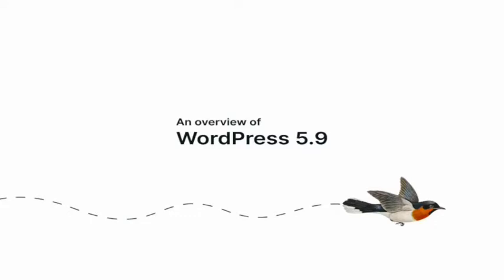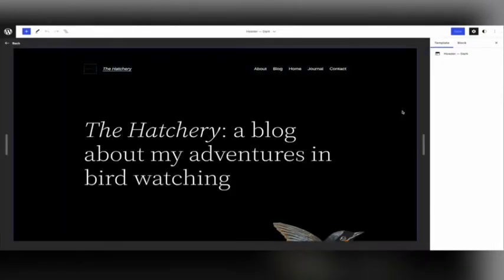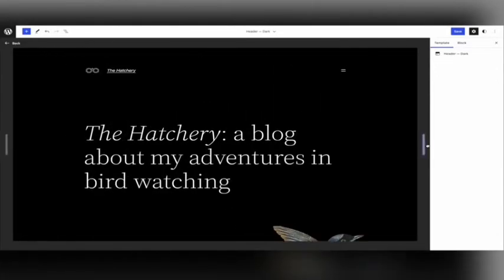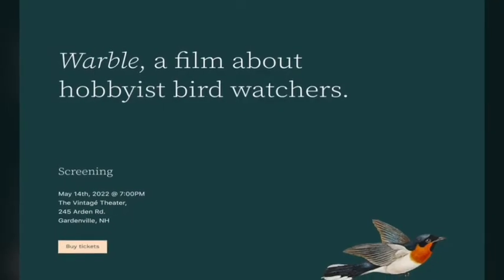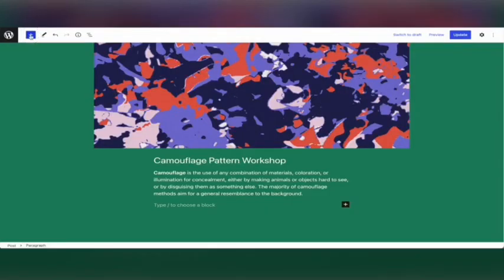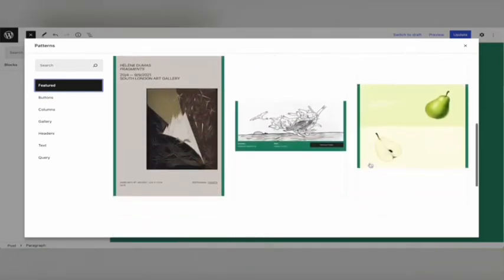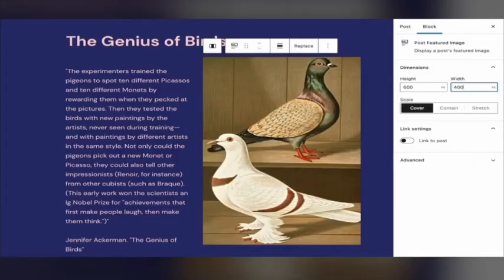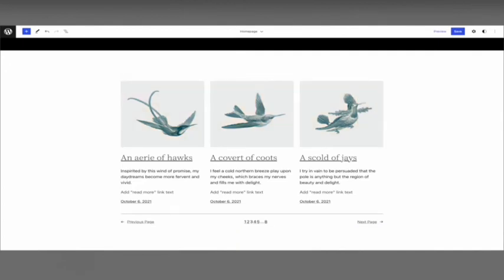WordPress 5.9 is here and Better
WordPress 5.9 Beta 2 is now available for testing!

This software version is still under development. Please do not run this software on a production site. Instead, install it on a test site, where you can try out the newest features to get a feel for how they will work on your site.

You can test the WordPress 5.9 Beta 2 in three ways:

Option 1: Install and activate the WordPress Beta Tester plugin (select the “Bleeding edge” channel and “Beta/RC Only” stream).

Option 2: Direct download the beta version here (zip).

Option 3: When using WP-CLI to upgrade from Beta 1 to Beta 2 on a case-insensitive filesystem, please use the following command sequence: